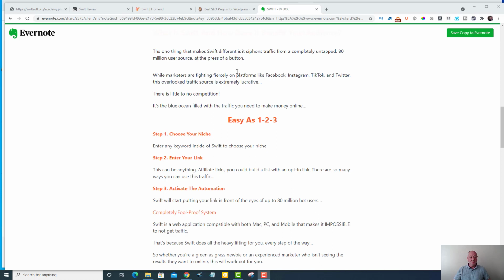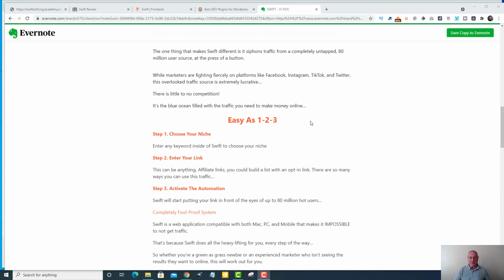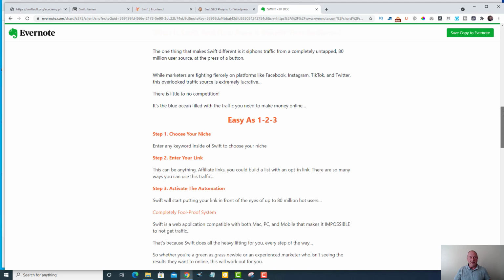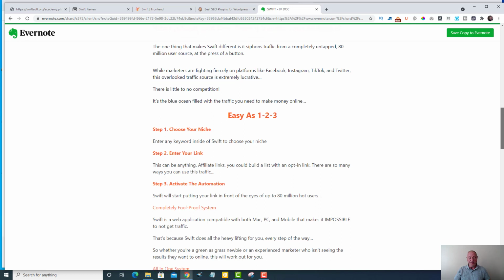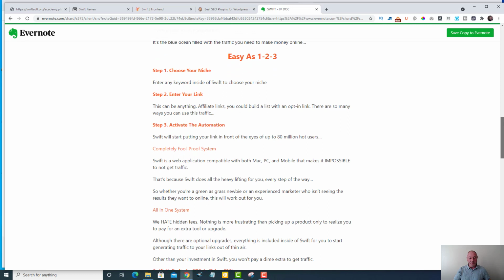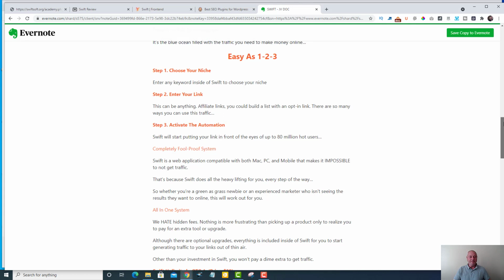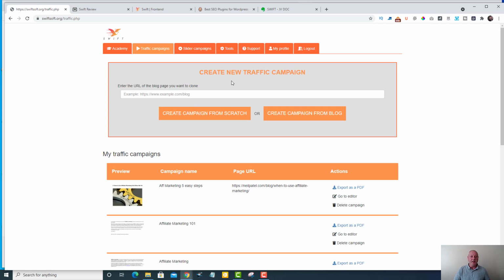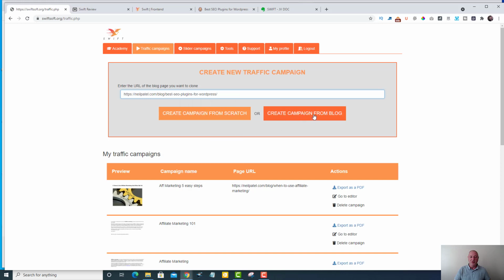🆕Swift Review🔥Swift Product Review🔥🎁Swift Bonuses🎁 Swift Demo and Walkthrough🔥🆕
If you're interested to learn more about my Swift Review please

The video is showing Swift Review information but also try to cover the following subject:

0:00 - Swift Video Review Starts
2:07 - Swift Demo and Walkthrough
4:10 - My Custom Bonuses

Youtube is the best website to go when looking for videos about Swift Review.
Swift Review is undoubtedly something that intrigues you and quite a lot of people so I made this video .
This YouTube channel has other related video clips regarding Swift Product Review, Swift Demo and Walkthrough and Swift Reviews
If you were trying to find more info about Swift Product Review or Swift Demo and Walkthrough did this video aid?